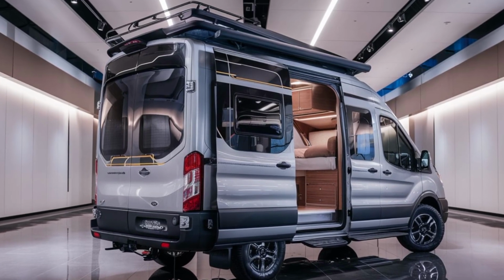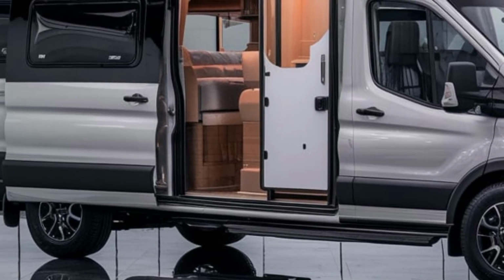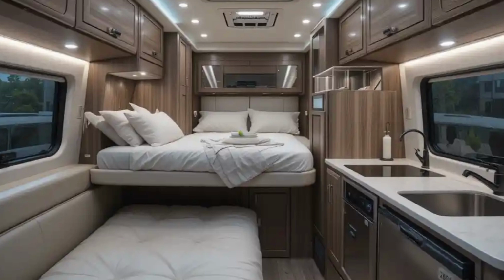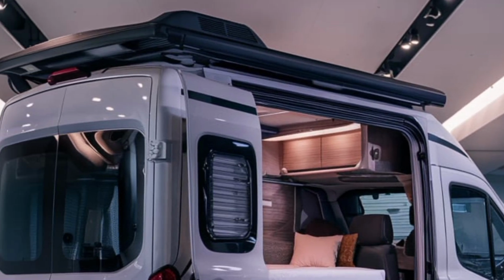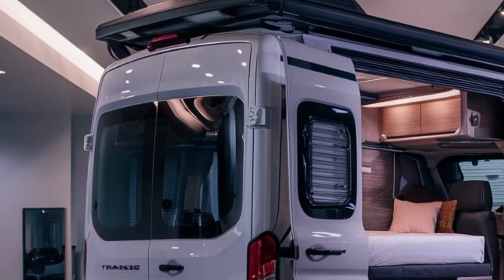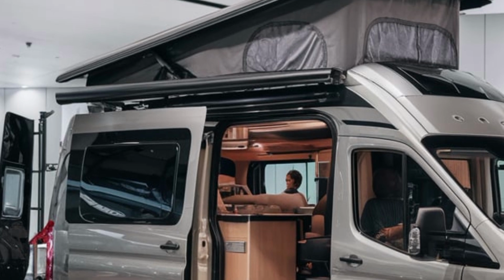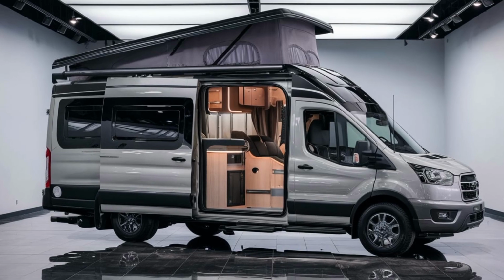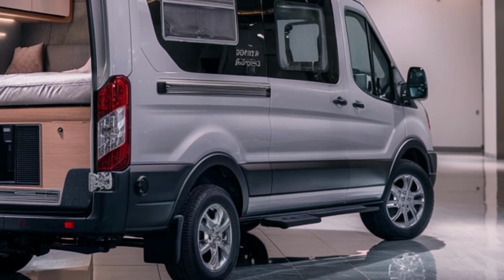2025 Ford Transit Camper Van Tour – Is This the Ultimate Van Life Setup?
2025 Ford Transit Camper Van Tour – Is This the Ultimate Van Life Setup?

*Description*
Today, I’m super excited to bring you something really special — a full look at the 2025 Ford Transit Camper Motorhome 🚐✨. This beast is all about combining functionality, comfort, and modern innovation — perfect for road trip lovers, adventurers, and vanlife enthusiasts alike 🌍⛺. If you’ve been following the channel, you already know how much I appreciate smart design, tech upgrades, and rugged performance, and trust me, this new Transit camper delivers all of that and more in style 🔥.

*Cover Titles*
1. 2025 Ford Transit Camper Motorhome Full Tour & Review!

2. Is This the Best Camper Van of 2025? Ford Transit Conversion!

3. Ford Transit Camper 2025 – Ultimate Van Life Setup Revealed!

4. Inside the New 2025 Ford Transit Camper – Full Features & Upgrades!

5. 2025 Ford Transit Motorhome – Best Budget Camper Van Yet?

6. Van Life Dream: 2025 Ford Transit Camper Full Interior Tour

7. Why the 2025 Ford Transit Camper Is a Game Changer!

8. New Ford Transit Camper Van 2025 – Worth the Hype?

9. Ford Transit 2025 Camper – Full Build, Tech, and Living Space Tour!

10. Top Features of the 2025 Ford Transit Motorhome You Need to See!

*Keywords*
1. 2025 Ford Transit camper van full tour

2. best camper van for van life 2025

3. Ford Transit motorhome interior walkthrough

4. affordable camper van conversion 2025

5. new Ford Transit camper features and review

6. top camper vans for full time travel 2025

7. Ford Transit camper for off grid living

8. 2025 van life setup with full amenities

9. latest Ford Transit RV upgrades explained

10. Ford Transit camper van for digital nomads